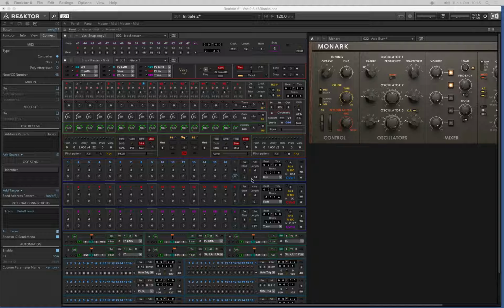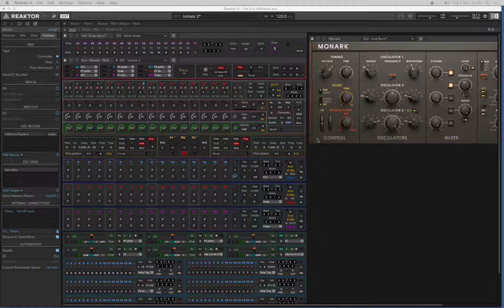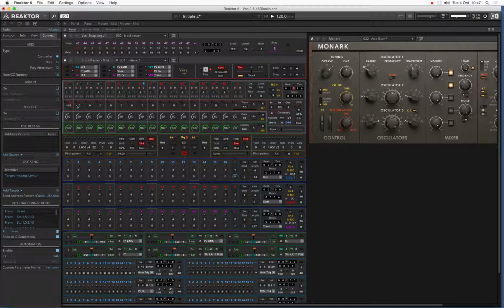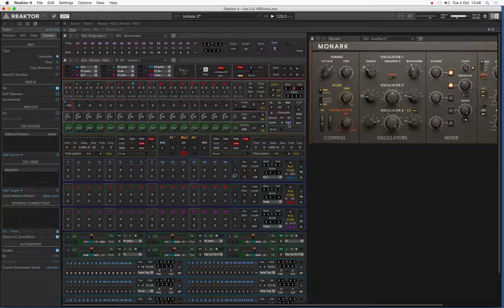vss glide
a tutorial showing the new glide and shuffle functions added in v 2.7